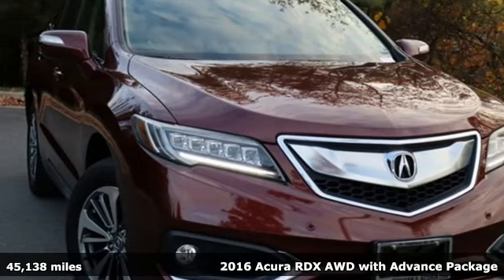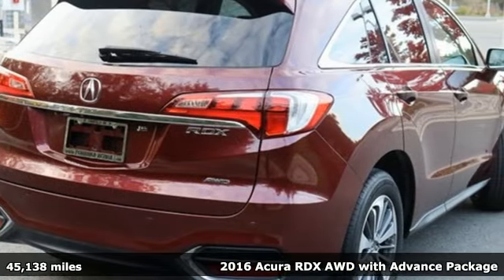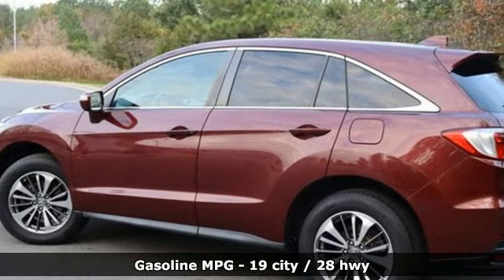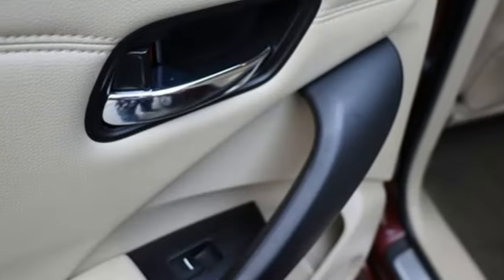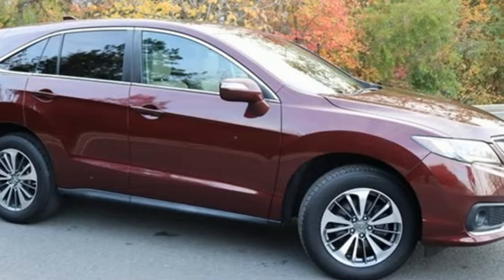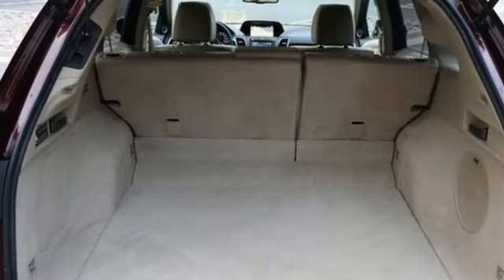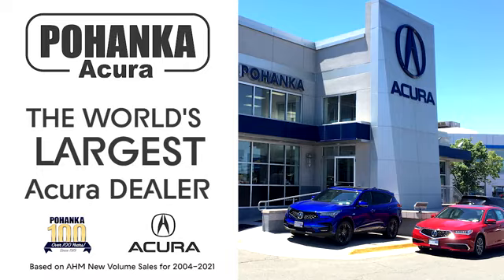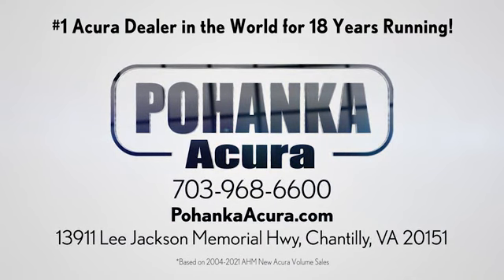Used 2016 Acura RDX Falls Church VA Acura Washington-DC, DC APL000455B - SOLD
Year: 2016
Make: Acura
Model: RDX
Trim: Base
Engine: 3.5L V6 SOHC i-VTEC 24V
Transmission: 6-Speed Automatic
Color: Red
Interior: Parchment
Mileage: 45138
Stock #: APL000455B
VIN: 5J8TB4H71GL021613
Basque Red Pearl II 2016 Acura RDX AWD w/Advance Package AWD 6-Speed Automatic 3.5L V6 SOHC i-VTEC 24V AWD.brbrOdometer is 30296 miles below market average! 19/28 City/Highway MPGbrbrbrWe make every effort to provide accurate information but please verify options and price with management before purchasing. All vehicles are subject to prior sale. All financing is subject to approved credit. Dealer installed options are additional. Stock photo colors, options and trim levels may vary. Not responsible for typographical errors. Published prices subject to change without notice to correct errors and omissions or in the event of inventory fluctuations. Vehicle offers/prices & internet price quotes valid for 48 hours from initial posting date, subject to change by dealer/manufacturer without notice. Vehicles may be in transit to dealer. Vehicle photos may not match exact vehicle. Please call to confirm availability status. All prices exclude taxes, title, license, and dealer processing fee of $899.00. Government 5-Star Safety Ratings are part of the National Highway Traffic Safety Administrationa€TMs (NHTSAa€TMs) New Car Assessment Program. For additional information on the 5-Star Safety Ratings program, please Based on model year EPA mileage ratings. Use for comparison purposes only. Your mileage will vary depending on driving conditions, how you drive and maintain your vehicle, battery pack age/condition, and other factors. Worlda€TMs Largest Acura Dealer based on 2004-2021 AHM New Acura Volume Sales."

Address:
13911 Lee Jackson Highway